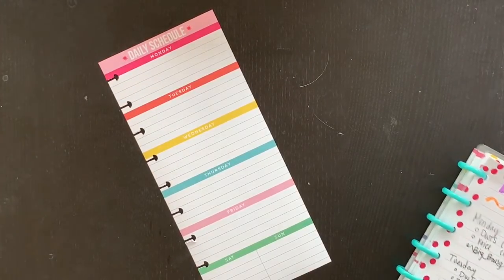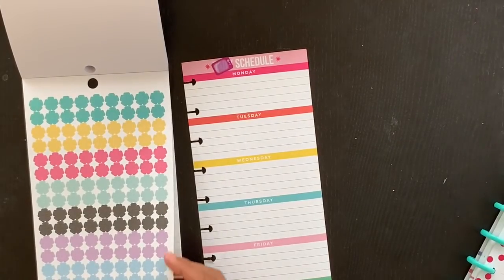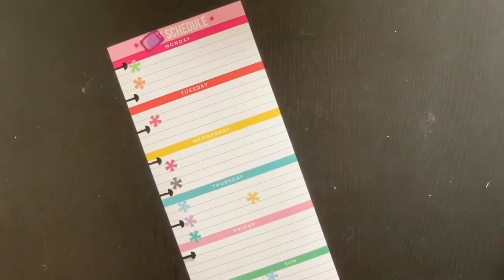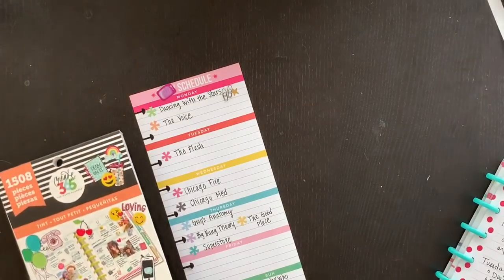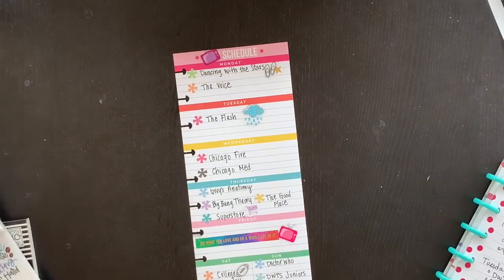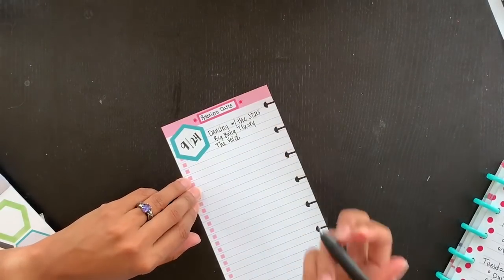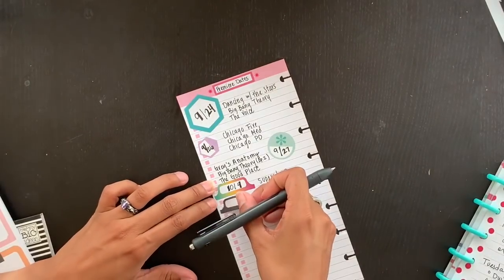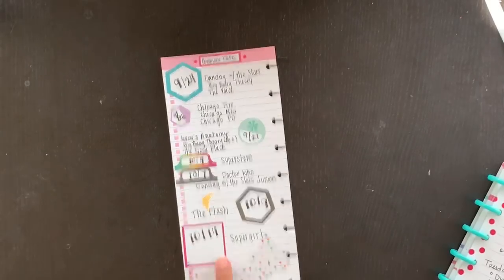Create With Me: Happy Planner TV Show Half Sheet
So I completely saw this over on Heather Kell’s channel and got inspired to make my own version.

I created a tv show plan with tv show date premieres and everything to help me keep track of the shows I can’t wait to watch this season.

she’s awesome!!